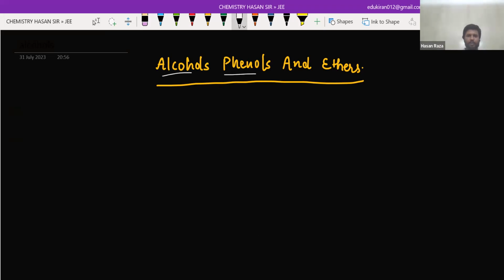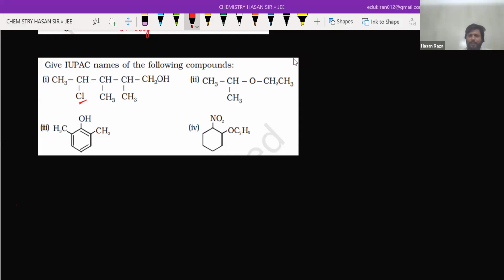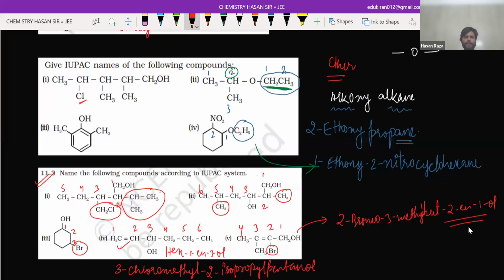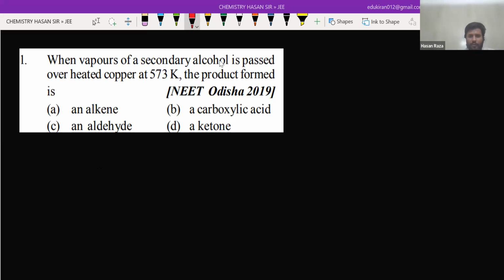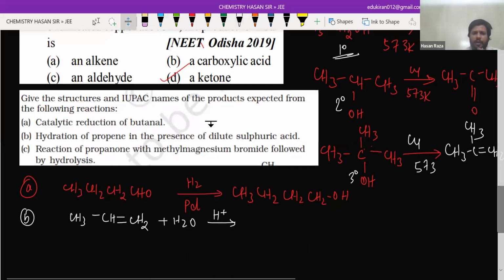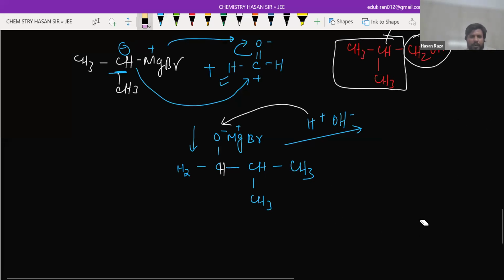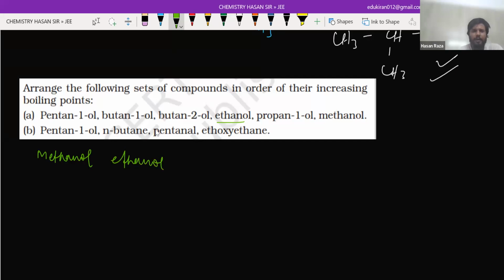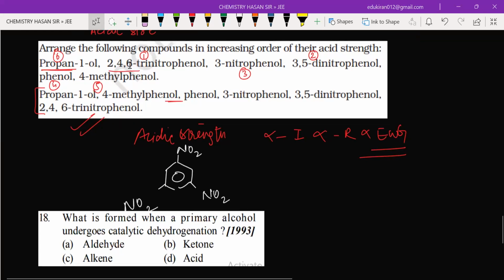Learnivio | Chemistry Lect 12th JEE 14-08-2023